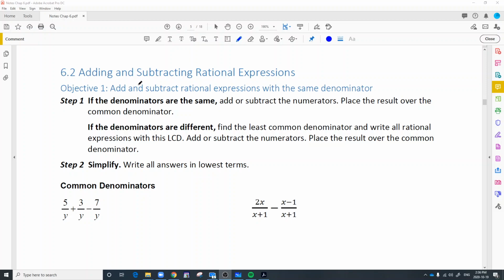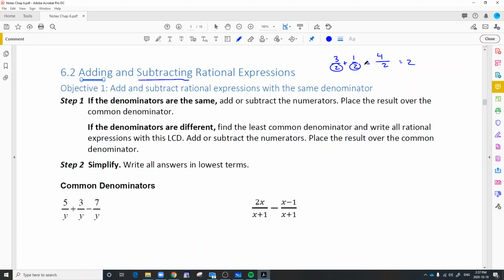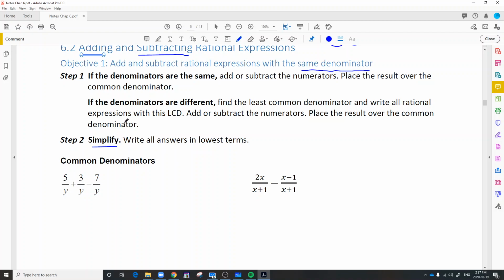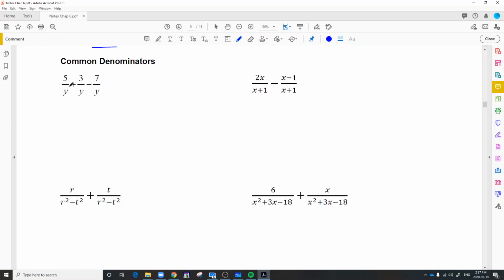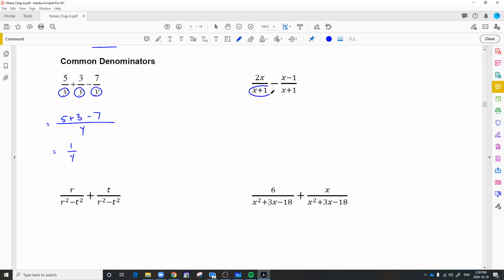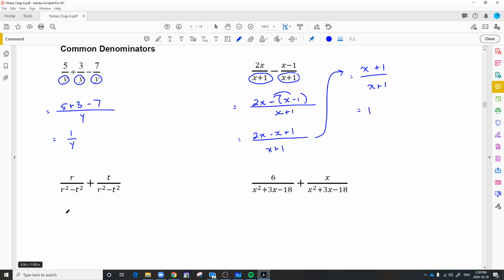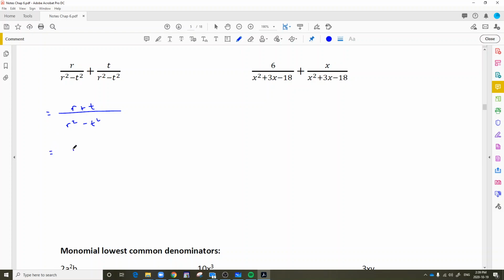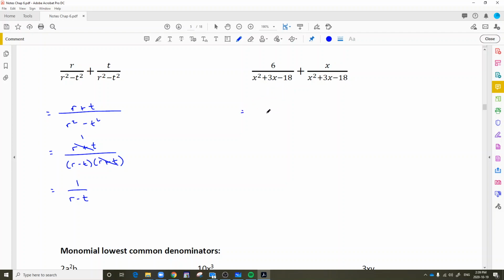6.2 Objective 1 Adding and Subtracting Rational Expressions with a Common or Monomial Denominator